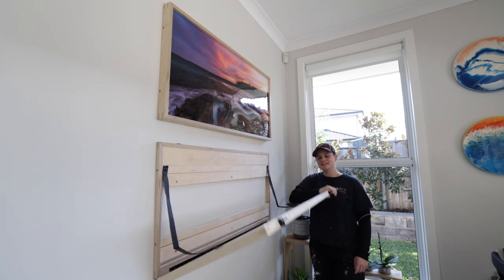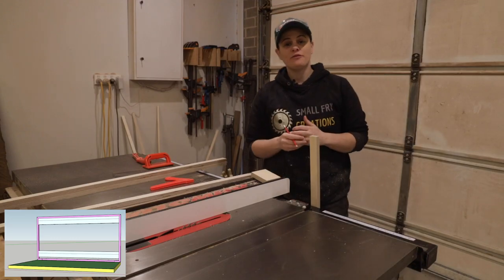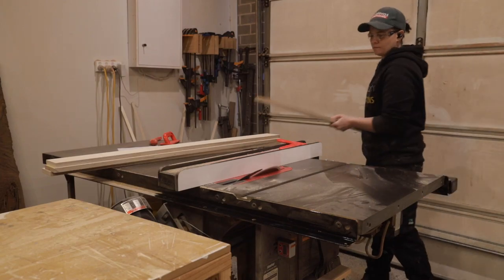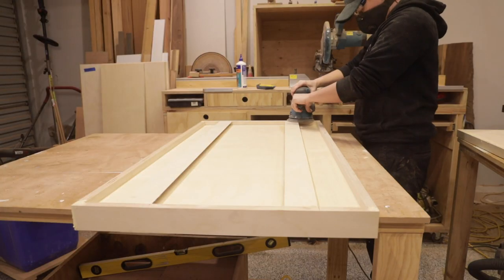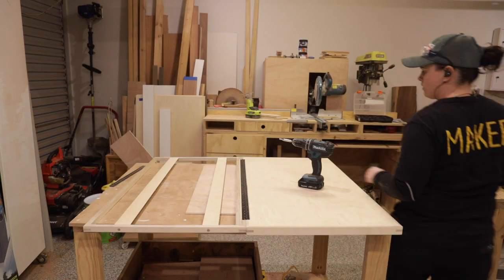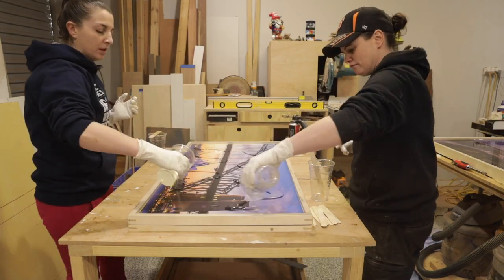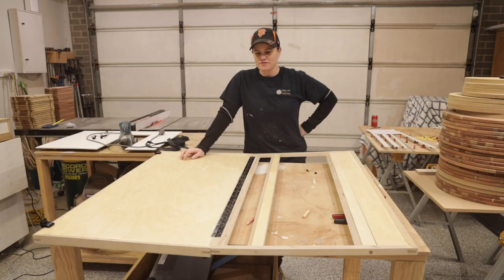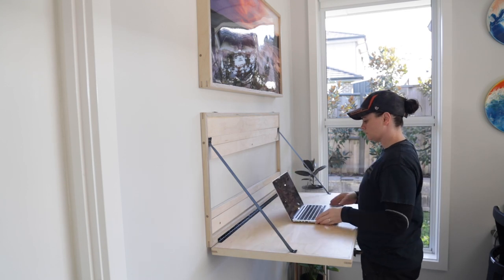DIY How To Build A Wall Mounted Murphy Standing Desk Hidden Behind Picture Frames!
This week I made some simple picture frames. However one has a hidden standing desk. The project is made from 18mm Birch Plywood.
The standing desk was a challenge just to bring everything together and having enough space to fit everything. I didn't want the frames to be to thick. It was also important to have the top and bottom frame look the same so the standing desk was hidden. I used french cleats to attach the frames to the wall. The resin I used for the photos is from Just Resin. Here are some helpful links

AUSTRALIA:
Makita Brushless Drill Driver
Makita Impact Driver
Bosch Jigsaw
Ryobi Palm Router
Kreg Pocket Hole Jig
Triton Router

USA
Makita Miter Saw
Makita Impact Driver
Bosch Jigsaw
Ryobi Palm Router